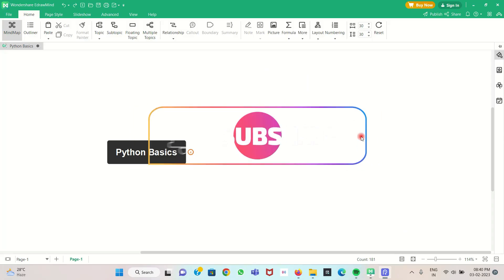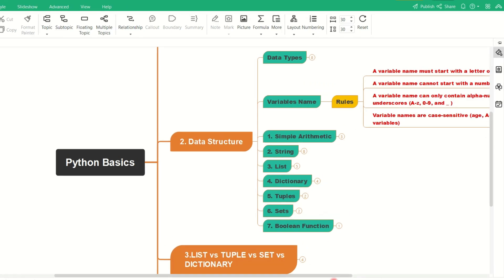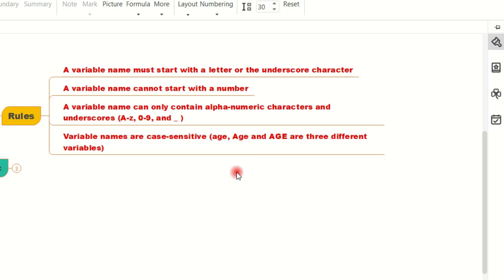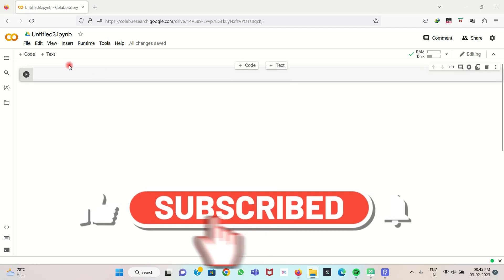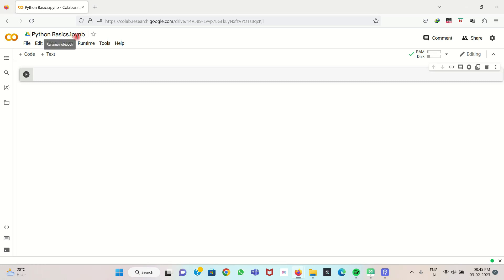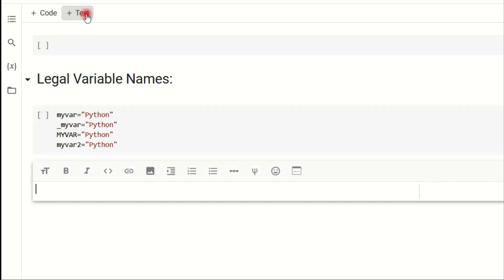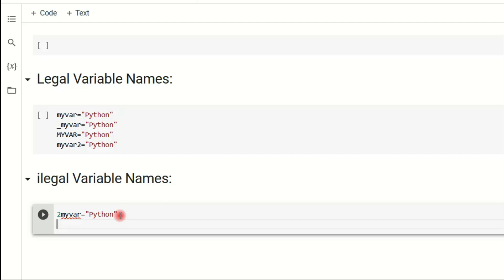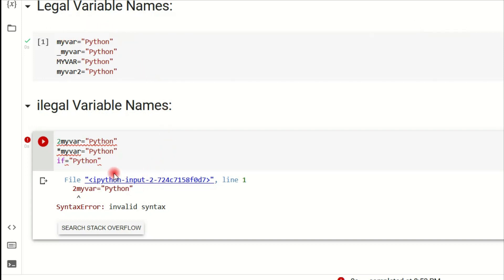Rules for Python Variables with Examples | Tutorial-7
How to solve drag to fill not working | Enable fill handle and cell drag & drop in Excel in Tamil
How to Enter Bill in Excel | Billing in Excel | How to Prepare Tax Bill in Excel(தமிழ்)